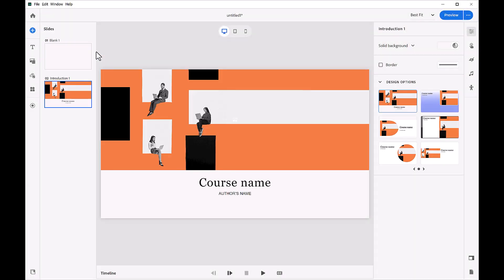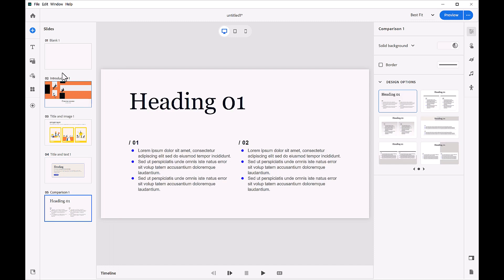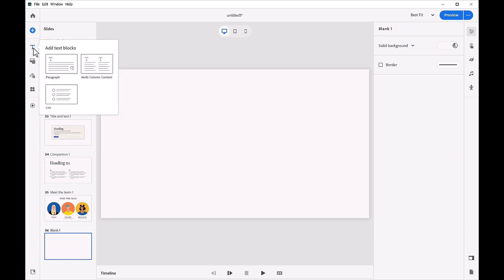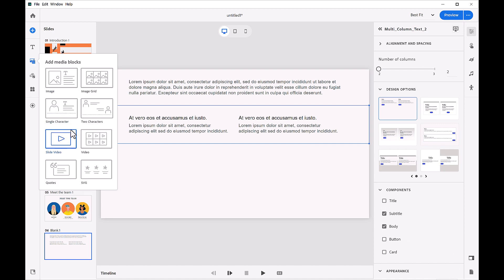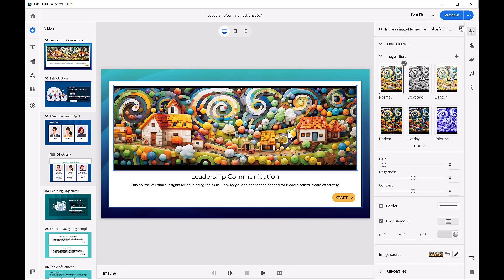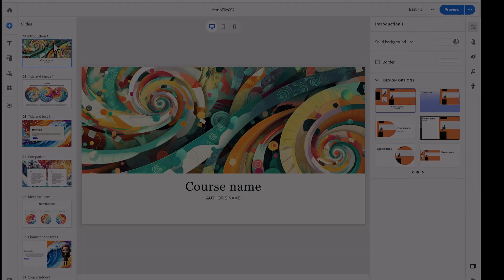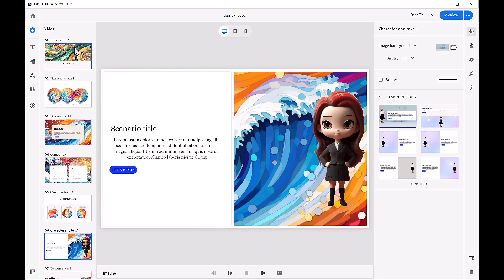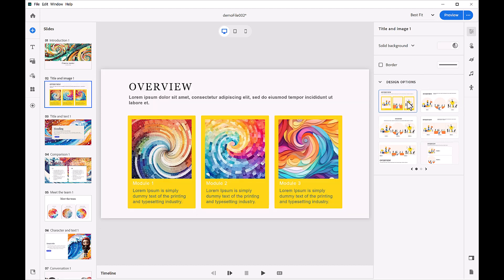Readymade layout slides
Start developing your course instantly by choosing from a range of pre-built layout slides, which include text, images, scenarios, and questions. Customize a blank slide with responsive text and media content blocks to suit your requirements. Enjoy the perfect balance of ease and flexibility as you refine your slide designs.